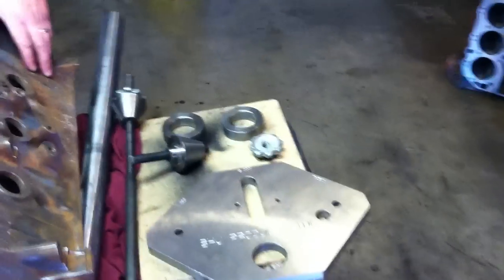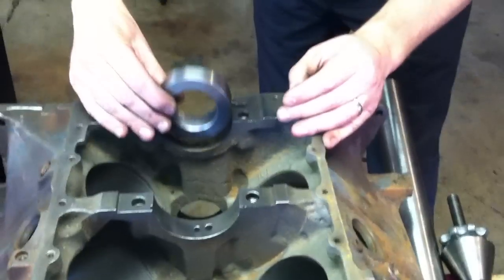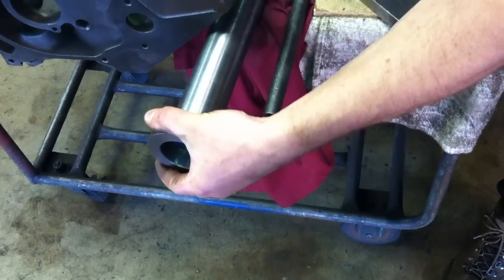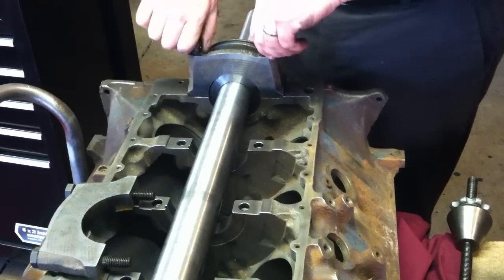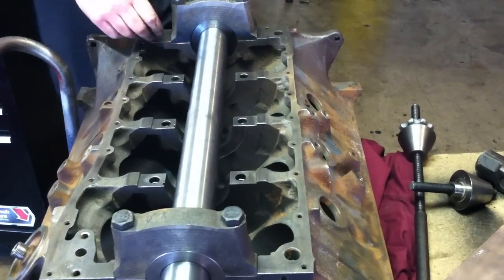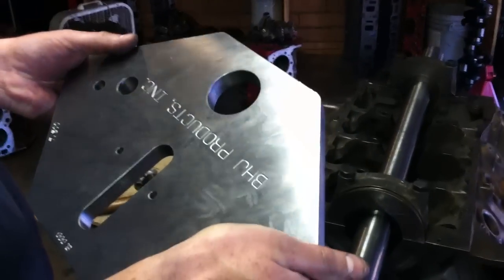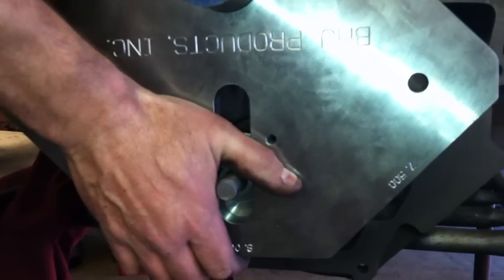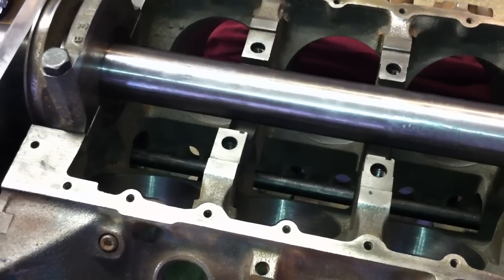460/532 stroker build Milling the block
Setting up 534 stroker block milling the block on storm Vulcan 85B Blockmaster with BHJ fixture